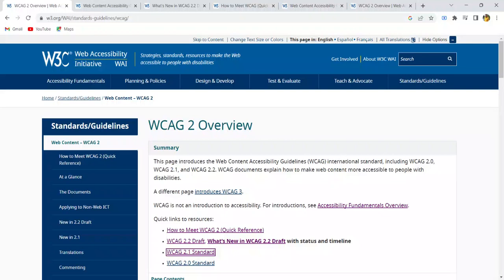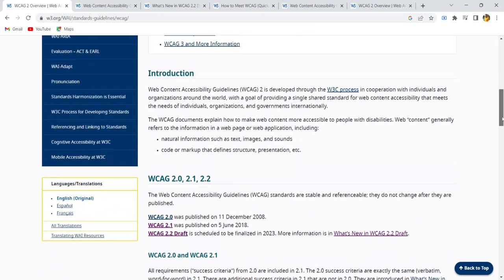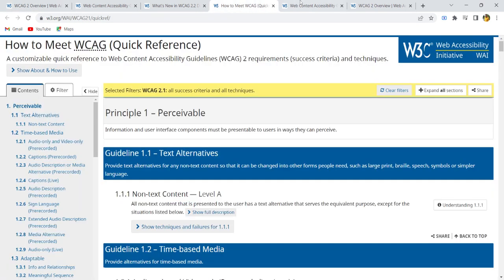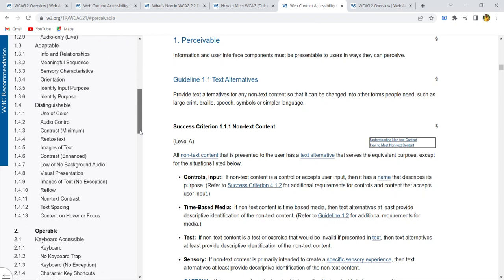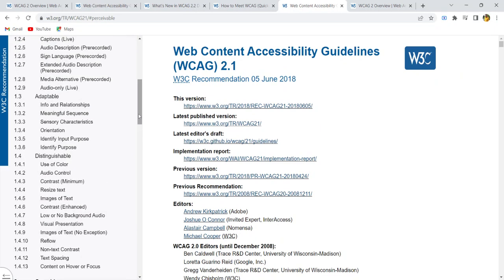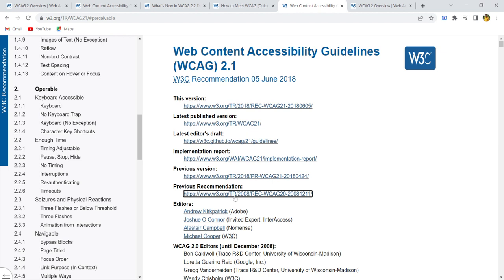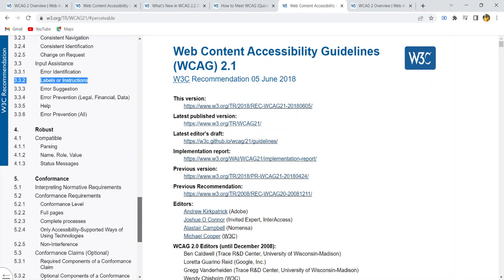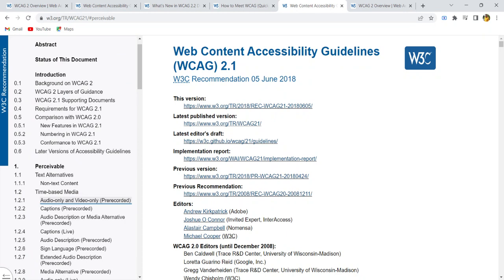WCAG Guidelines| Web Accessibility| WCAG 2.1 |Web Accessibility Testing| PART4